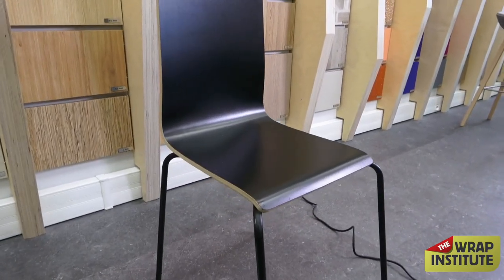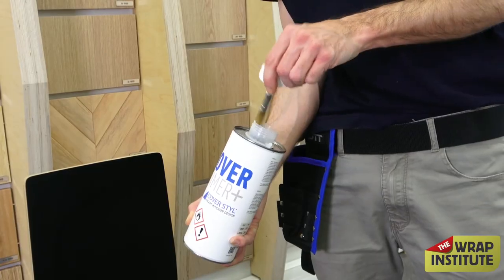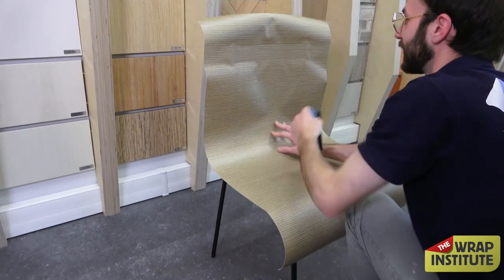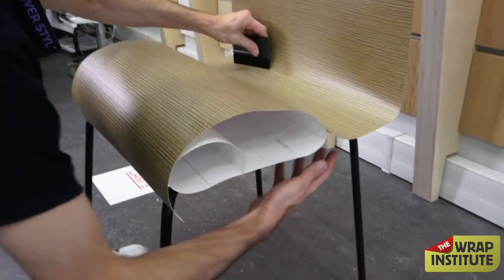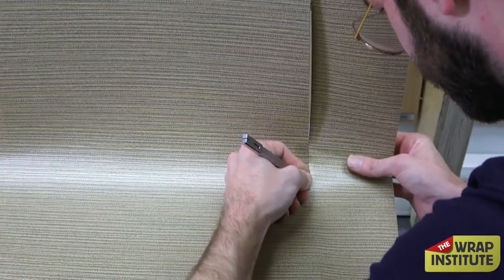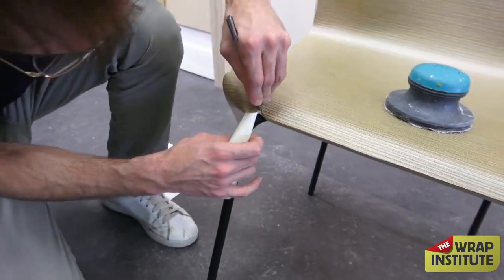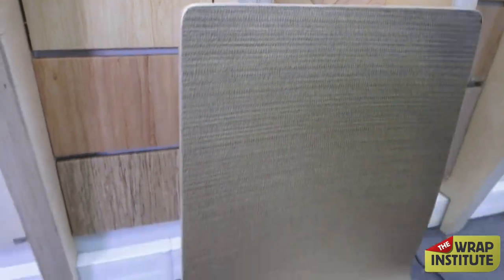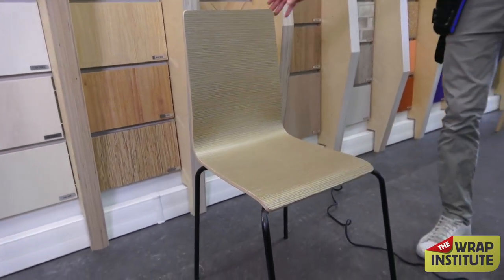Standard Chair Wrap Interior Film with Knife Sandpaper Finish